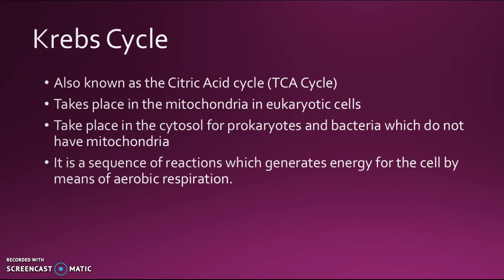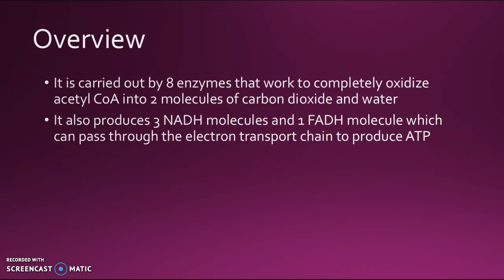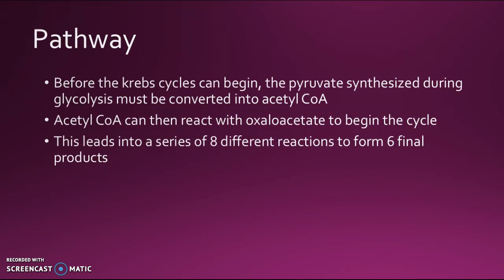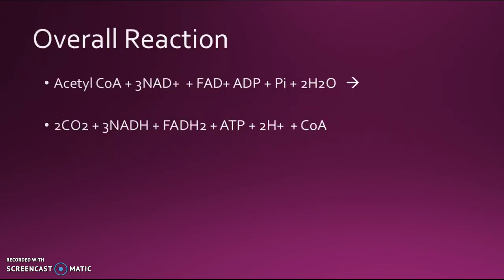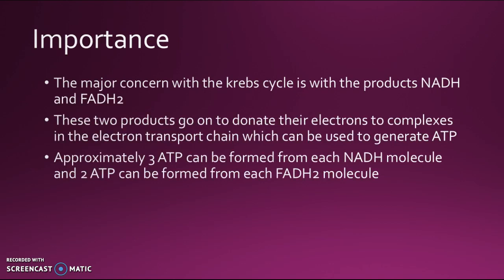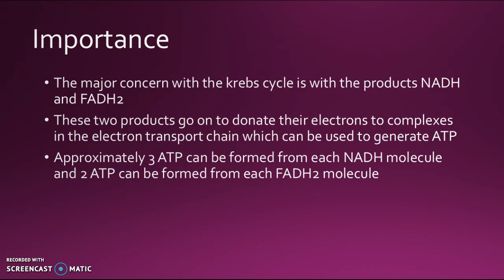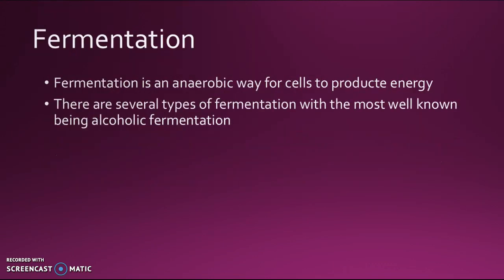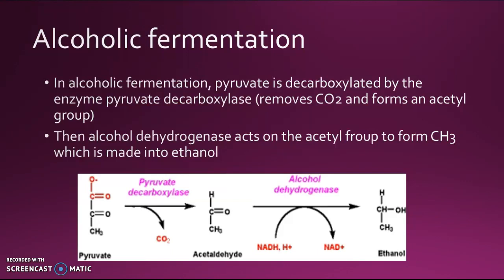Krebs Cycle and Fermentation